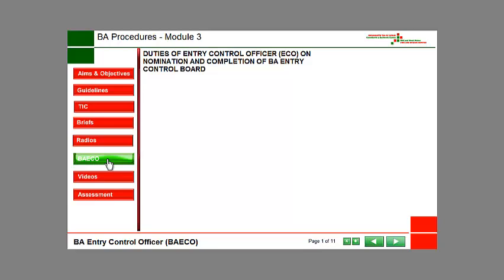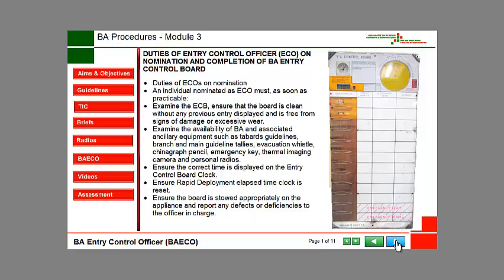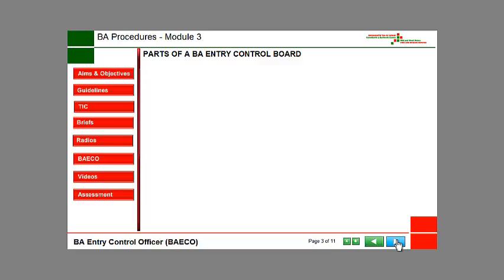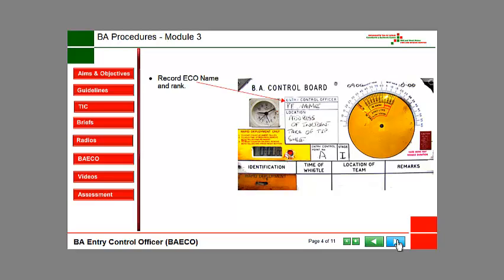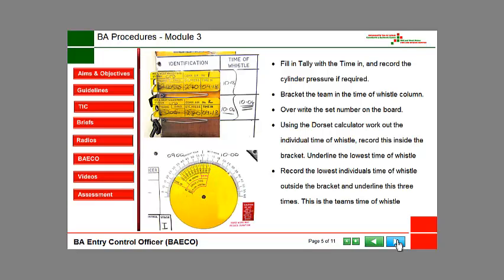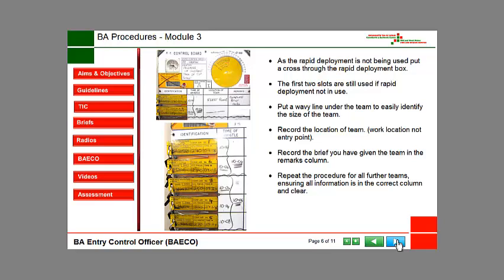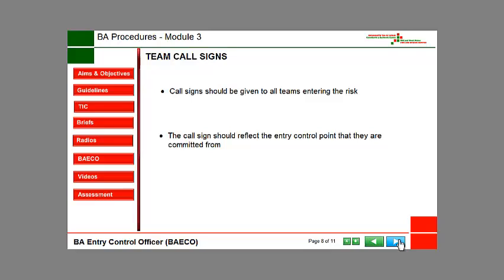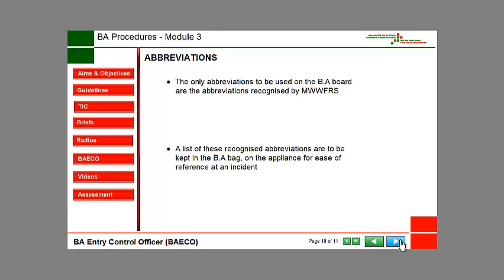BAECO Procedures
An extract from the BA Training Module 3 package detailing entry control procedures.